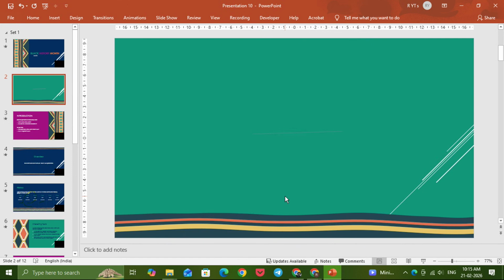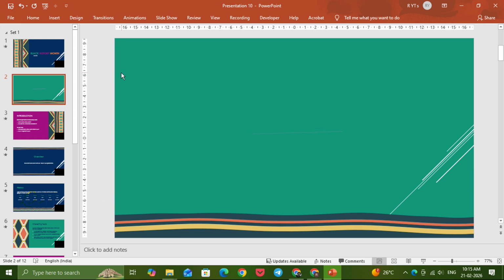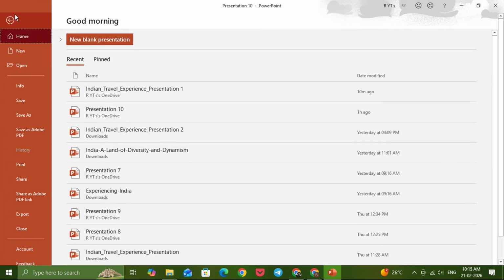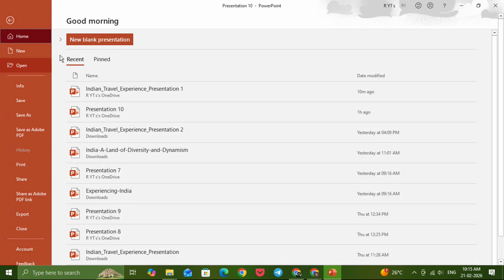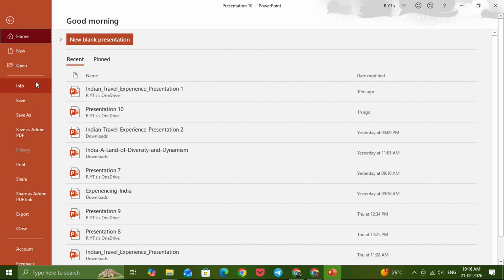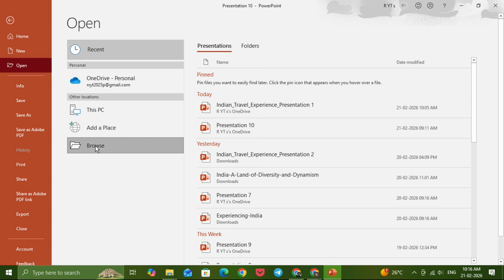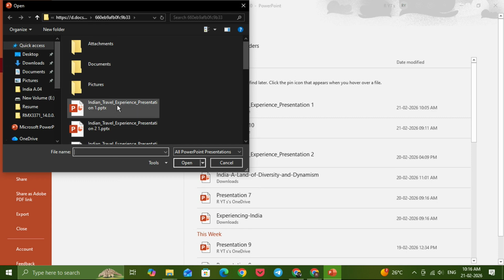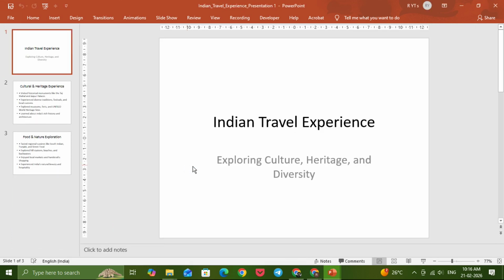How To Open A PowerPoint Presentation (2026 Easy Guide)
Learn how to open a PowerPoint presentation step by step using Microsoft PowerPoint. This beginner-friendly tutorial walks you through accessing Backstage View, browsing files, and opening PPT files بسهولة.

Timestamps:
0:00 Introduction
0:42 Open PowerPoint
1:18 Click File Tab (Backstage View)
1:50 Click Open
2:08 Click Browse
2:32 Select PPT File